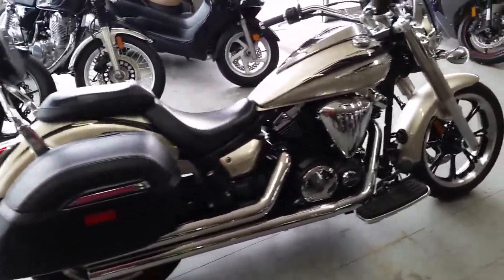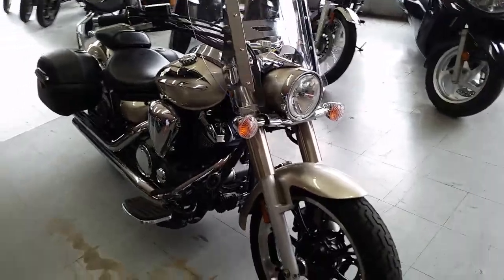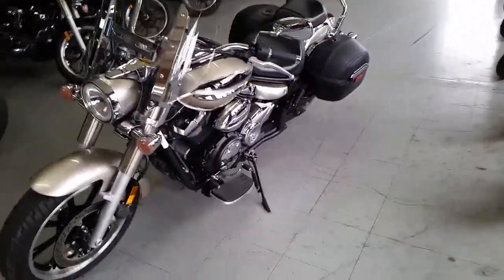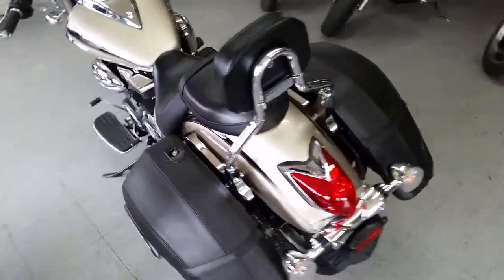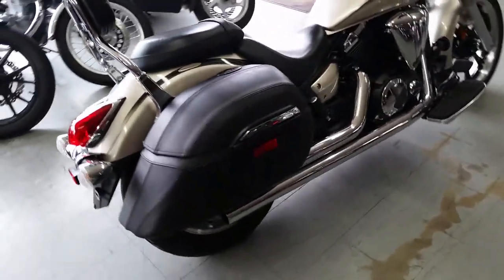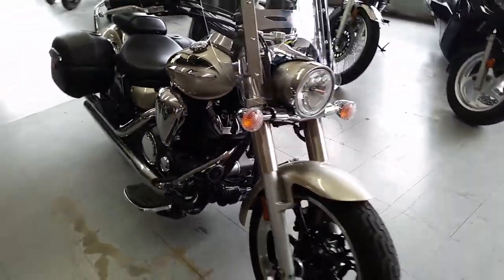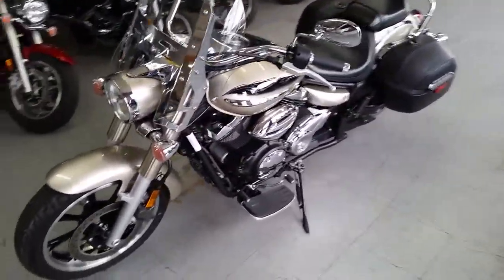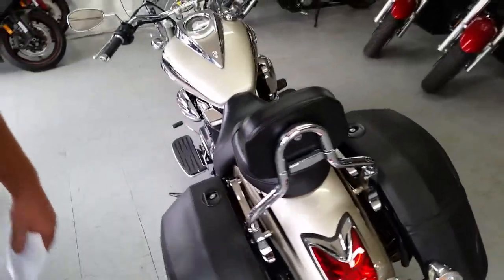2010 Yamaha VStar 950 U2164